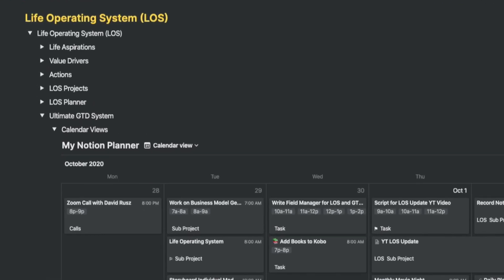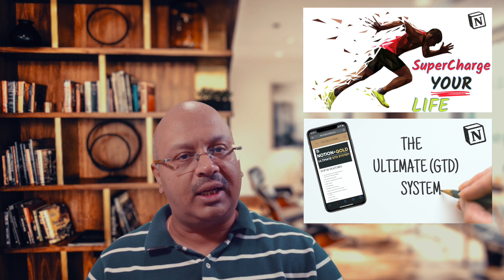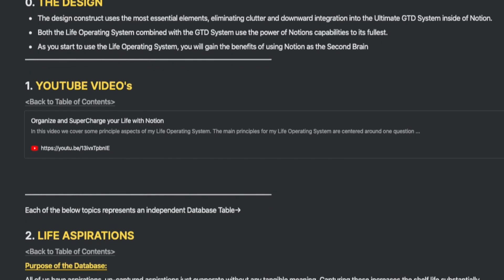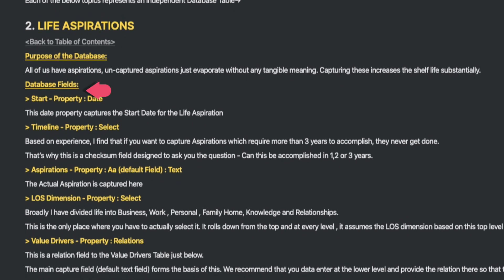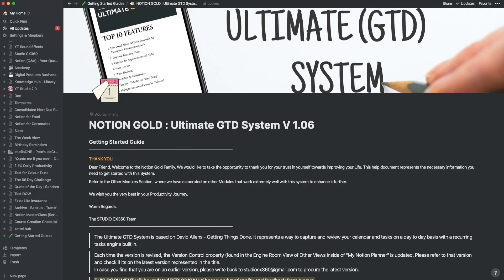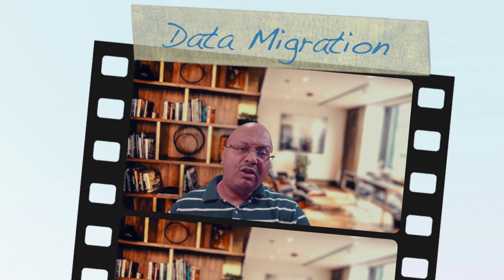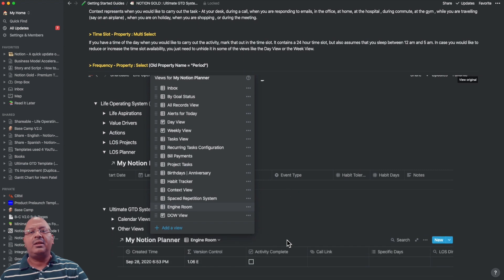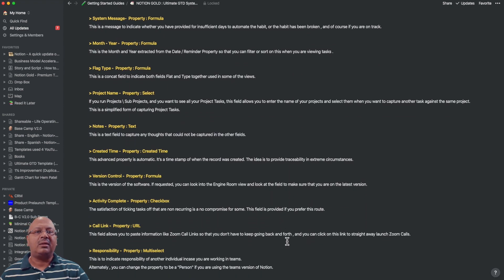Notion A quick update on the Life Operating System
I have a powerful Notions Life Operating System design that takes you from Life Aspirations and integrated tightly into David Allen style GTD System .
I have effectively replaced all my other to-do management systems in the process, because this system provides me with significant productivity and efficiency.
I have been listening to you guys, and have been consistently incorporating new features or functions into this.
This video is to highlight something new I am bringing across to all buyers of the system.
To know more click on the video.

If you are excited to manage your life much more efficiently, the Life Operating System is for you. To know more and buy refer below :

⎻⎻⎻⎻⎻⎻⎻⎻   LIFE OPERATING SYSTEM + ULTIMATE GTD SYSTEM   ⎻⎻⎻⎻⎻⎻⎻⎻⎻
My Notion Life Operating System Template Link which includes the Ultimate GTD System →